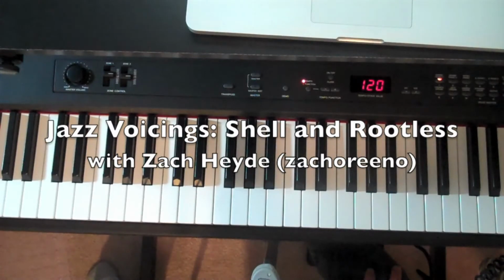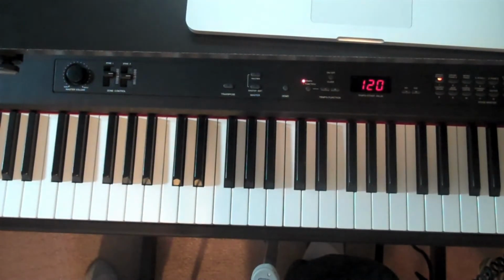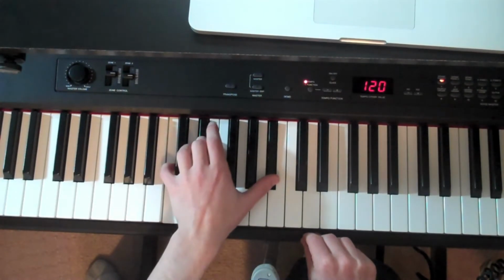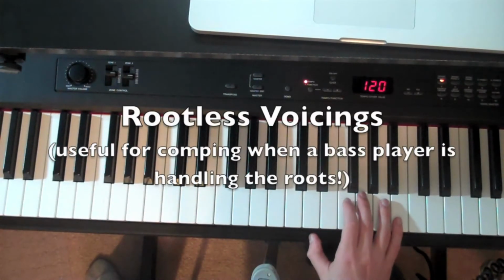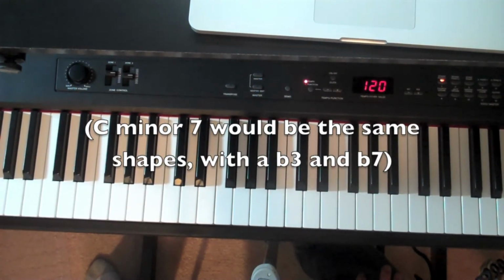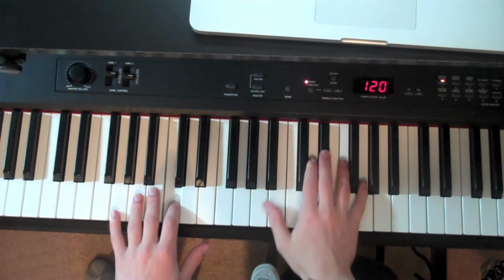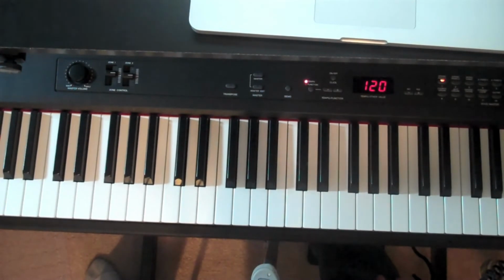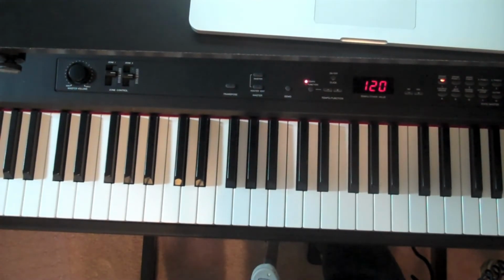Jazz Basics - Shell and Rootless Voicings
Welcome. I’m Zach — a composer building Raven's Hollow, a dark fantasy world told through music and story. I've scored for AAA studios like Disney, Dreamworks, and Tencent, and am now focused on personal art and collaborations with game studios.

If you're interested in my composing process, I made a 3-hour course on orchestral mockups. Details below: